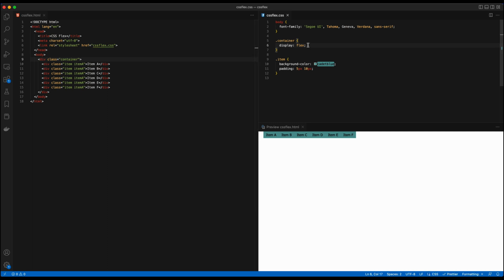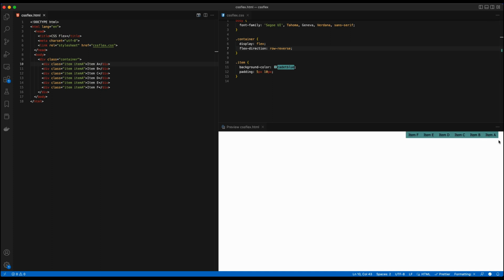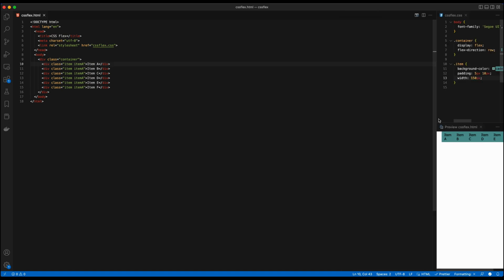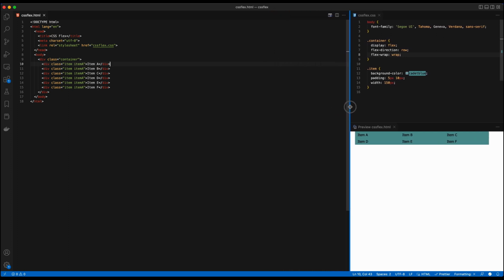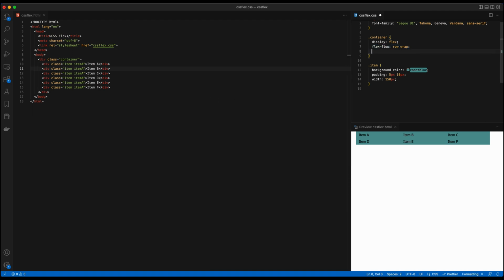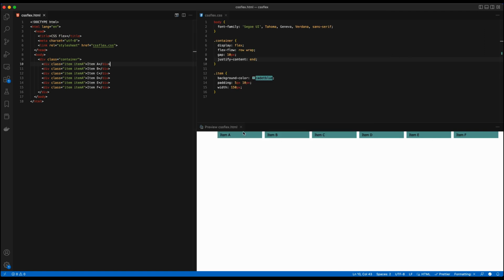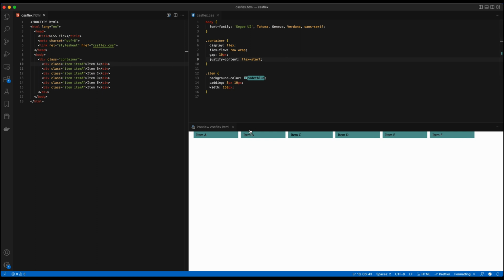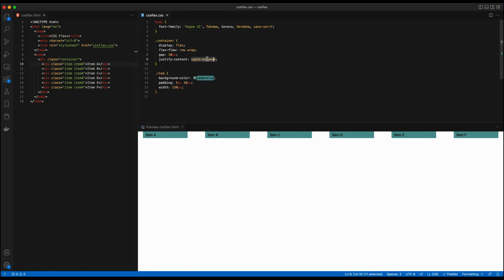Beginning HTML - CSS Flex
Learn HTML and CSS in short little videos. This covers the material I present in class.

In this video we cover:
* CSS Flex